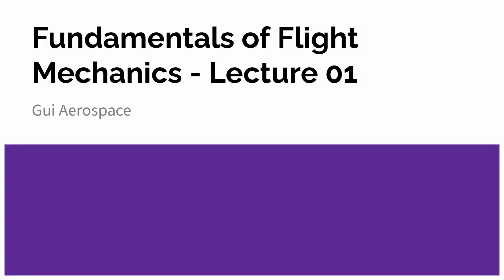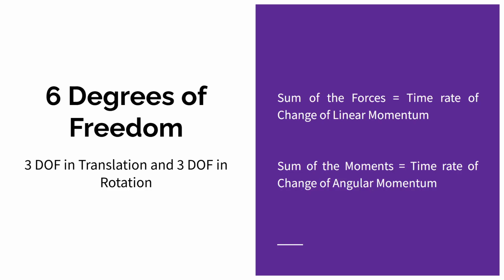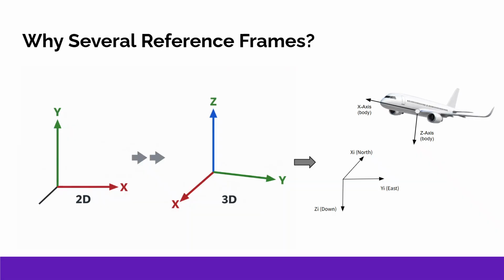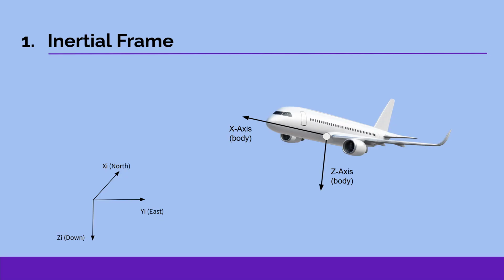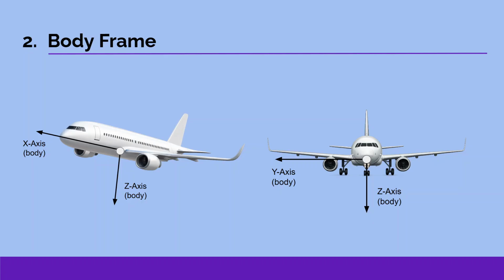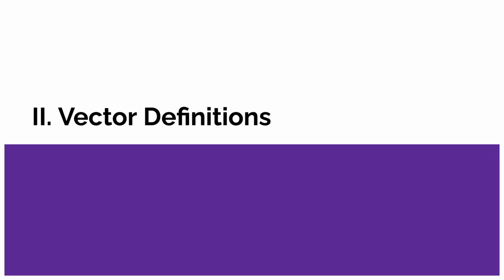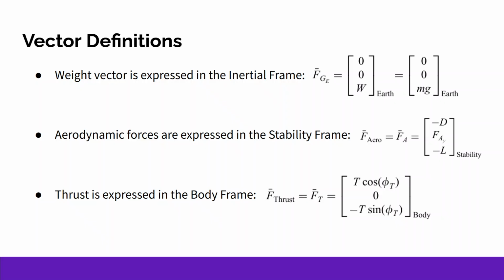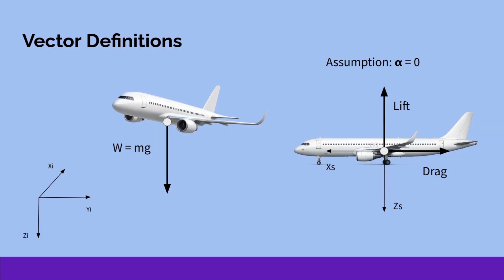Why Reference Frames are Needed in Aerospace